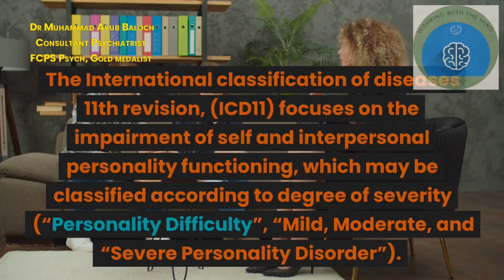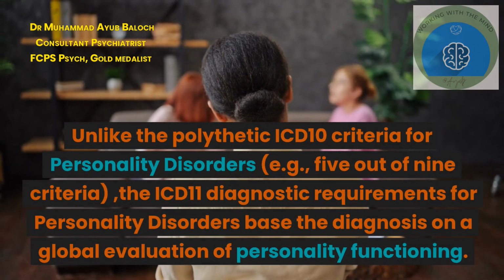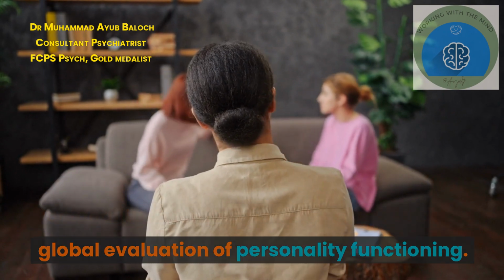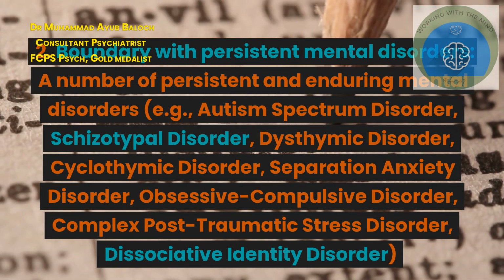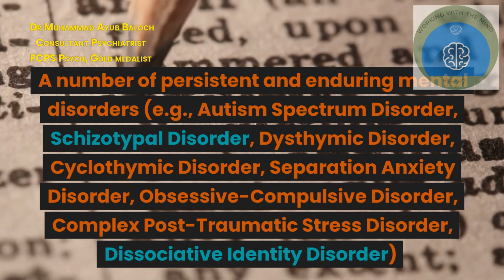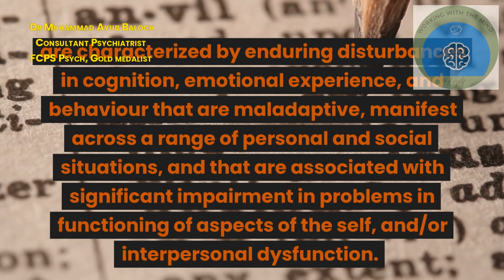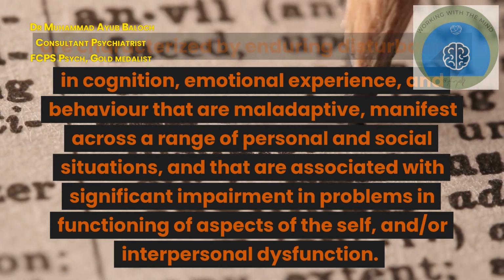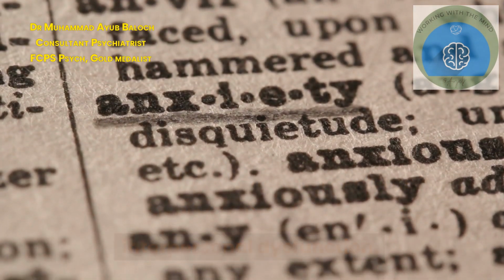Personality Disorders and Related Traits Part-2 | ICD-11 | Differential Diagnosis & Severity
Personality Disorder is important to all health care practitioners because it is a prevalent condition that applies to approximately 12% of the general community, 25% of primary care patients, and at least 50% of psychiatric outpatients. This potentially complicates the relationship between patients and health care professionals, increases the risk of premature mortality, and results in a huge cost to society. However, research highlights significant problems with the ICD-10 and DSM-IV/DSM-5 categorical approaches to Personality Disorder diagnostics, including arbitrary diagnostic thresholds, extensive overlap among categories, lack of evidence for 10 distinct categories, and insufficient clinical utility. In comparison to the assessment of other mental disorders, assessment of Personality Disorders is more difficult in routine clinical practice. Reviewing the 79 DSM criteria for 10 disorders (plus 15 criteria of conduct disorder) is cumbersome and requires specialized training. In response to these shortcomings, the 11th edition of the International Classification of Diseases (ICD-11) adopts a dimensional approach to the classification of Personality Disorders that focuses on global level of severety and five trait qualifiers. The present article aims to introduce and illustrate how the ICD-11 Personality Disorder classification may be applied in clinical practice using five brief cases with different diagnostic features.

Rationale of the ICD-11 classification of personality disorders
The ICD-11 nomenclature for Personality Disorders [8] focuses on the impairment of self and interpersonal personality functioning, which may be classified according to degree of severity (“Personality Difficulty”, “Mild Personality Disorder”, “Moderate Personality Disorder”, and “Severe Personality Disorder”). Furthermore, the diagnosis may also be specified with one or more prominent trait qualifiers (Negative Affectivity, Detachment, Dissociality, Disinhibition, and Anankastia), which contribute to the impairment in personality functioning. Unlike the polythetic ICD-10 criteria for Personality Disorders (e.g., five out of nine criteria) which set the disorder/non-disorder threshold based on the number of criteria that are met, the ICD-11 diagnostic requirements for Personality Disorders base the diagnosis on a global evaluation of personality functioning. Given that personality functioning might be impaired in various ways, the trait qualifiers are available to describe the specific pattern of traits that contribute to the global personality dysfunction.